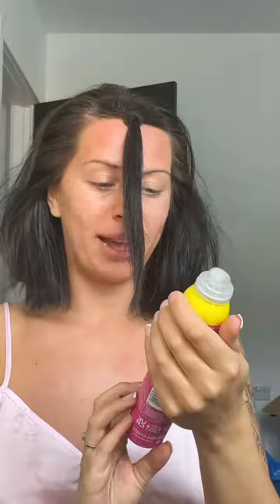How I get my spiky bun for dirty hair days! Rough tutorial 🤍